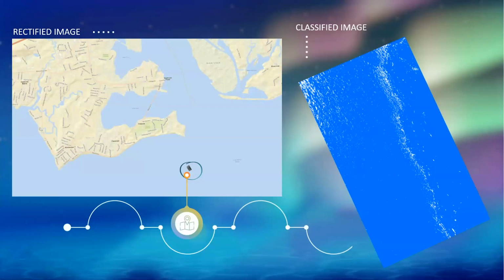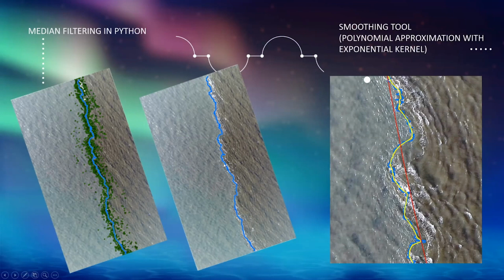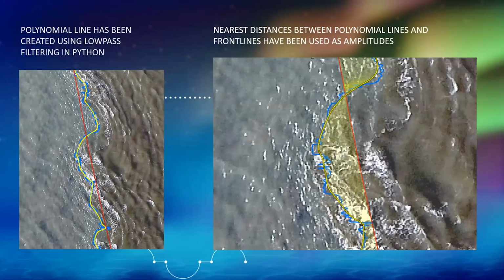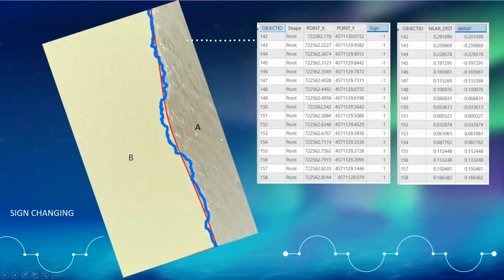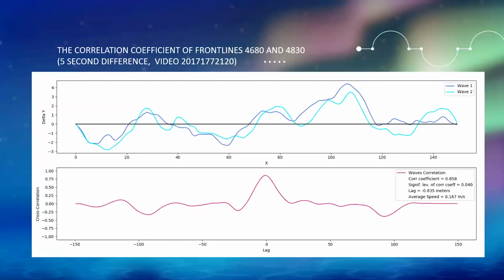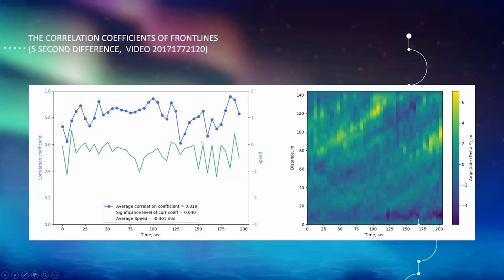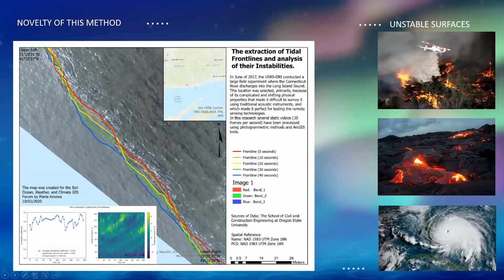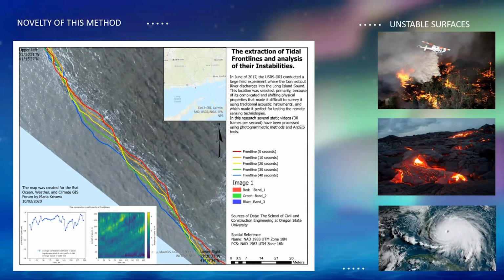The Extraction of Tidal Frontlines and Analysis of Their Instabilities Using the GIS Approach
A lot of short videos were taken in Connecticut River discharges, including tracking videos and static ones. It should be noted that the area depicted in the videos does not contain any land surface, it contains only the unstable water surface, so only the camera and GPS parameters have been used for the rectification.

In this research several static videos (30 frames per second) have been processed. The five second time period has been chosen as the most reasonable one. After georeferencing, Maximum Likelihood Classification has been applied to extract the frontline. The frontlines have been adjusted applying median filtering in Python and Smoothing tool (Polynomial Approximation with Exponential Kernel) of ArcGIS. Also, and the polynomial line has been created using lowpass filtering in Python.  The nearest distances between polynomial lines and frontlines have been used as amplitudes. Using the relationship between the amplitudes and the distance of the frontline, and choosing five second time period, the cross-correlation coefficient, lag, and front speed have been estimated for each image and for the series of images.

The novelty of this method is that it gives a very precise and visually elegant identification of the frontline. The GIS approach allows users to visually (using the map) estimate the process, it can also facilitate and speed up the mapping and analysis of unstable surfaces.